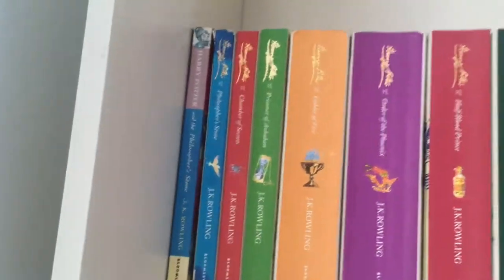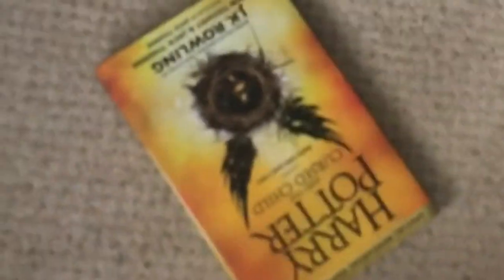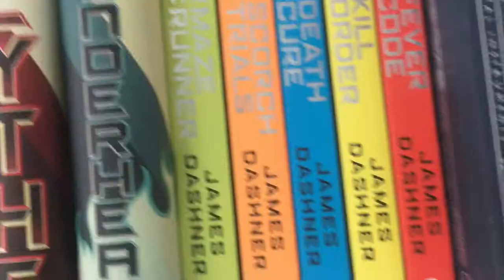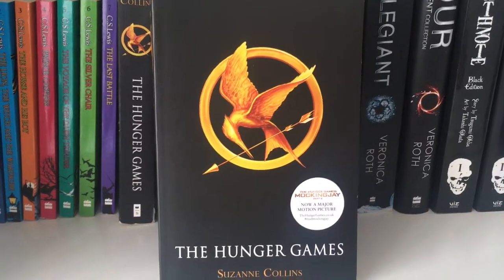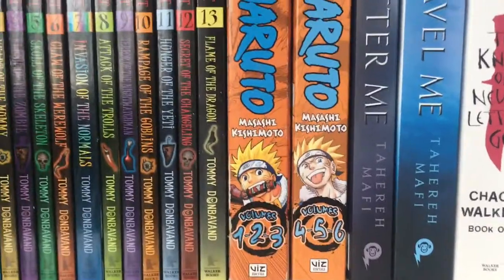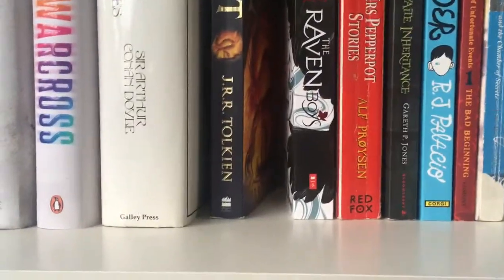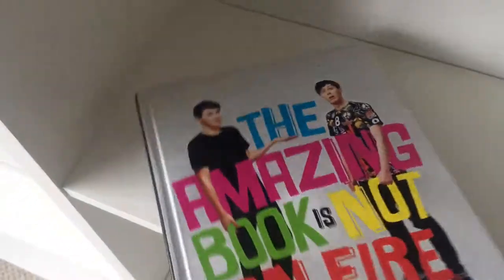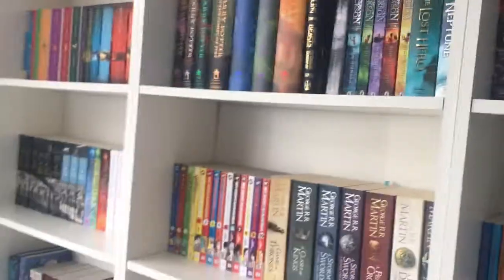Book Shelf Tour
In this video I give you a tour of all the books I own.